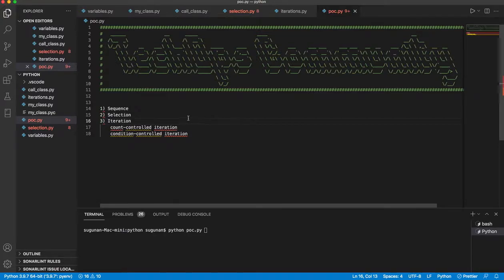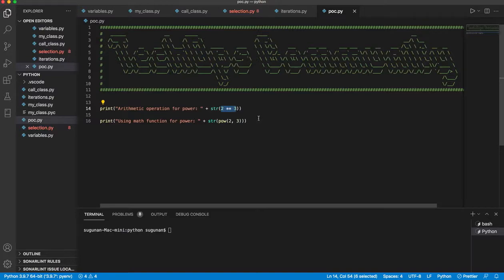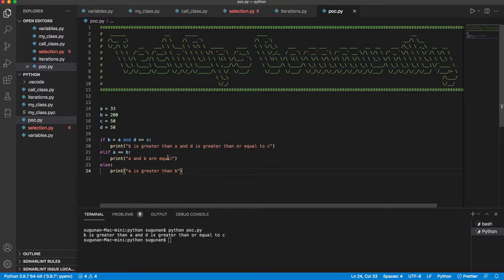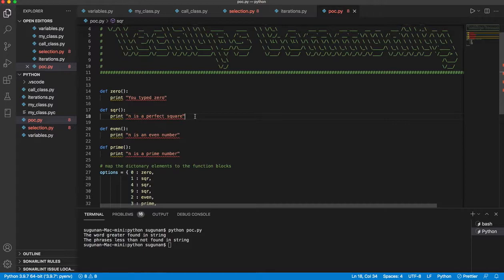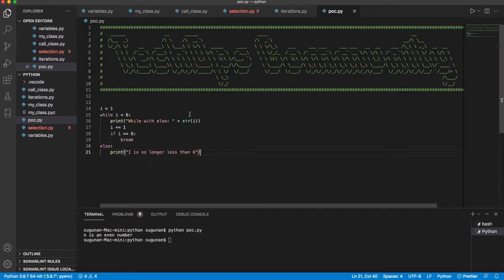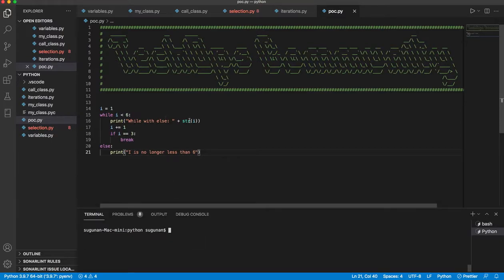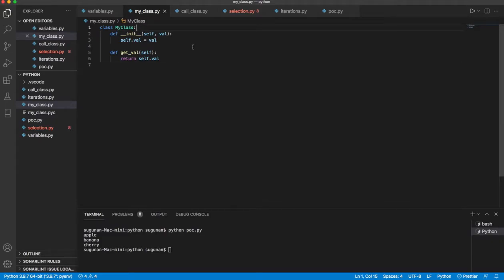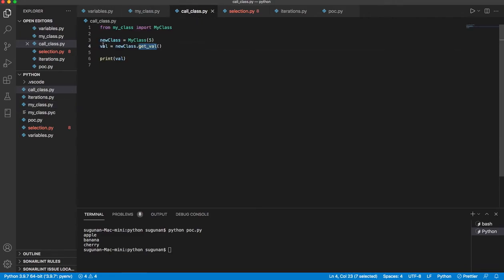Basic Python Tutorial | TECHOPS COMMUNITY SL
This tutorial will guide to start python programming. This covers little bit if arithmetic operations, selection and iteration using python. Next set of videos will directly explain about a scenario.